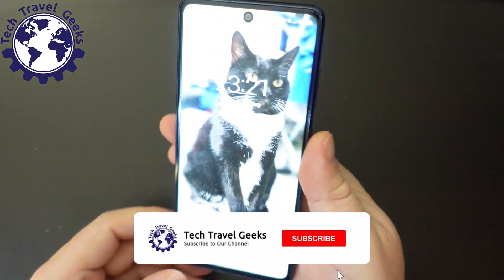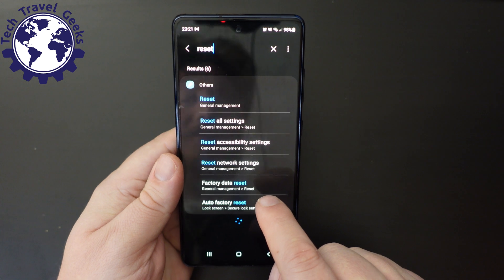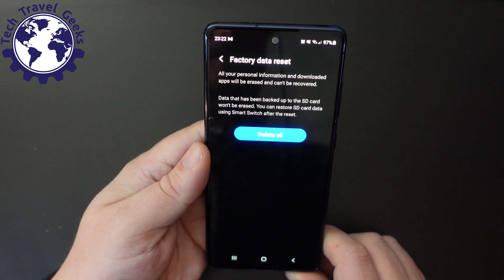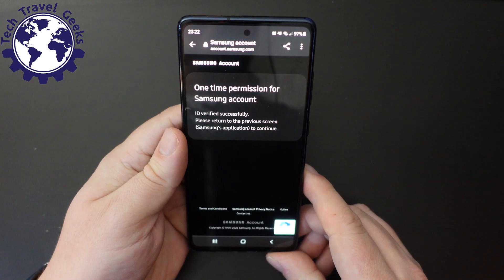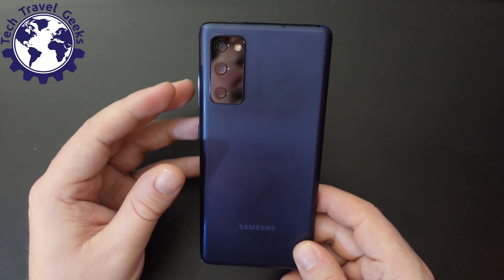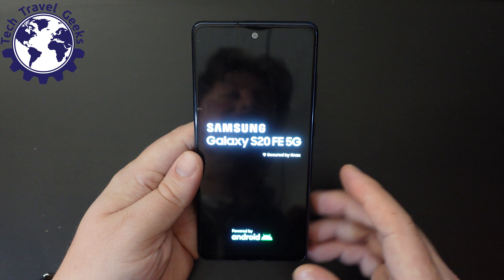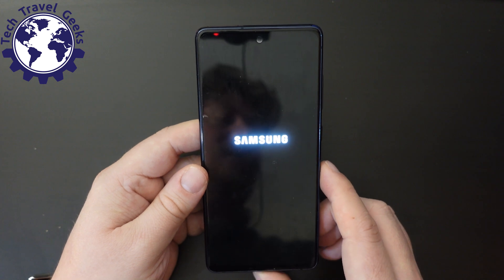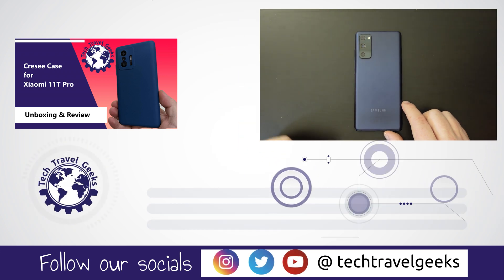How to factory reset a Samsung Galaxy smartphone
Our Chief Mobile opinionist, Matteo, walks us through how to reset a Samsung Galaxy smartphone. This should work with any Samsung galaxy smartphone running One UI 4, One UI 5 or later.

Samsung Store on Amazon UK